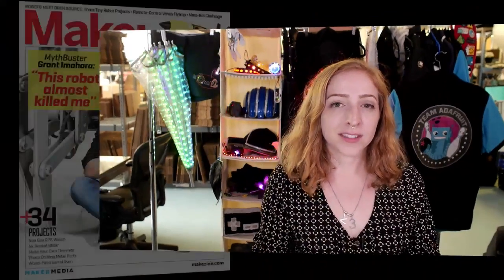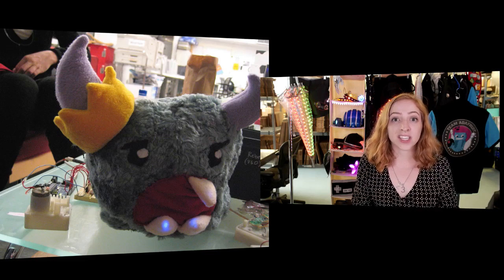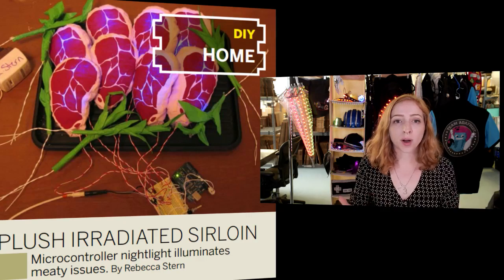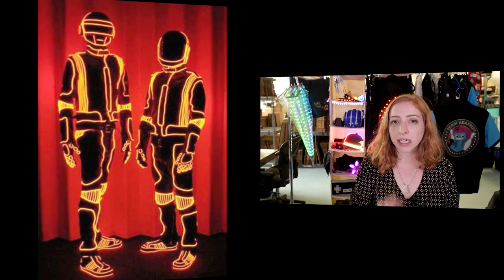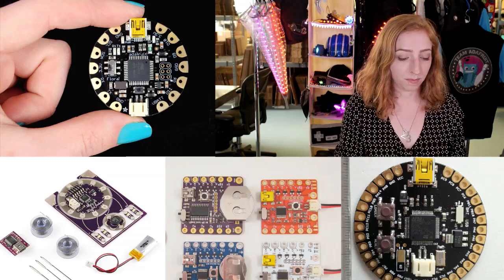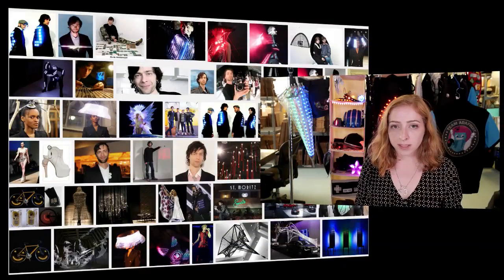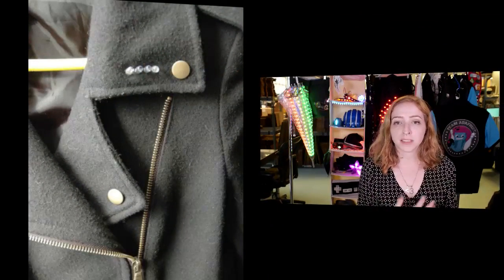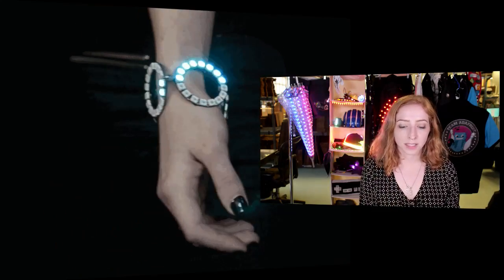MAKE Wearables Week Interview with Becky Stern